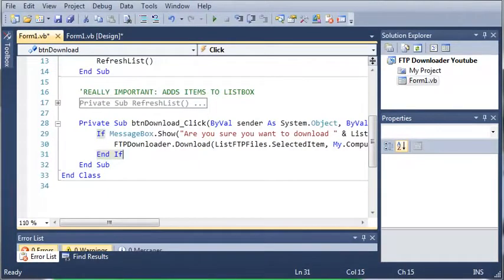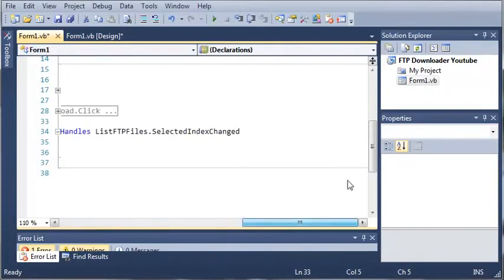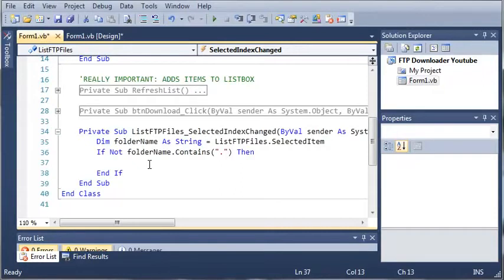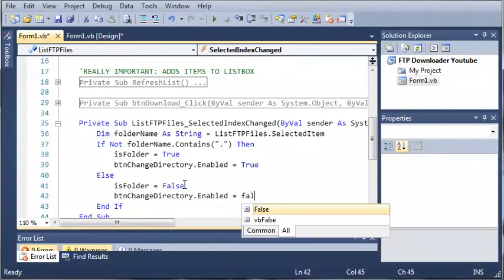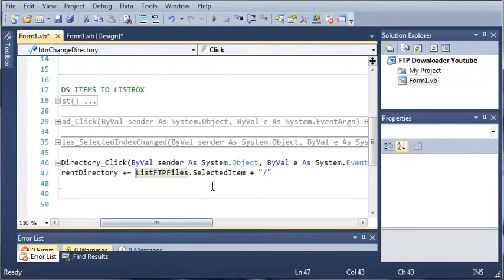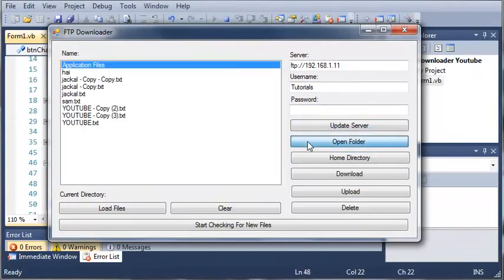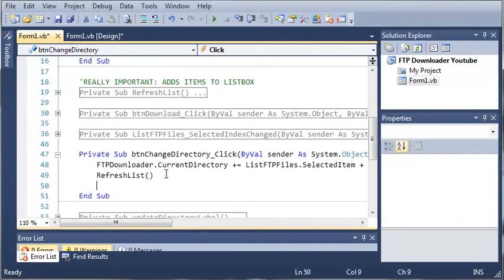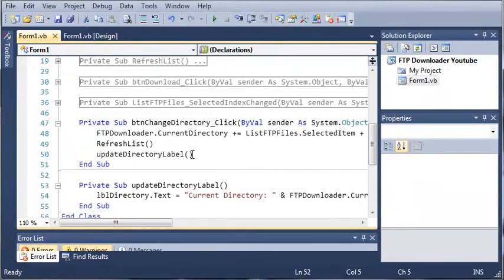Visual Basic Tutorial 182 FTP Downloader Part 5 Opening Folders 476 X 854